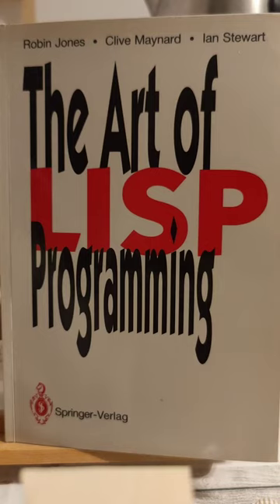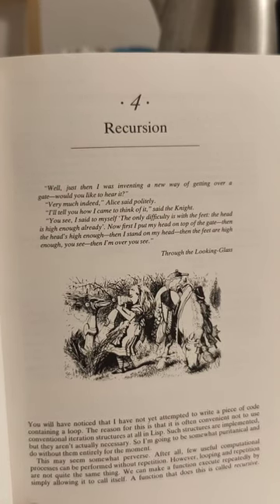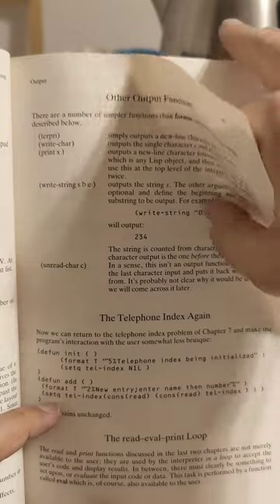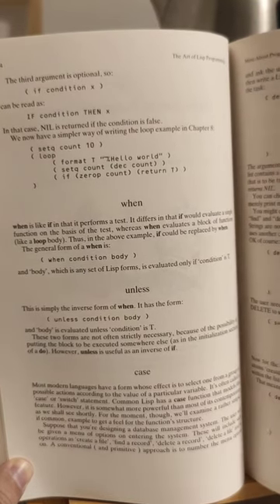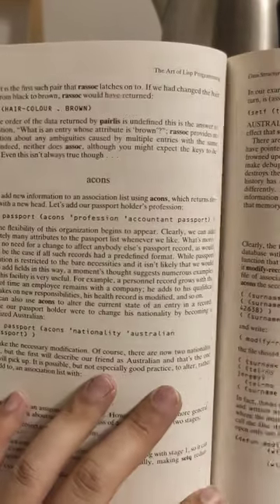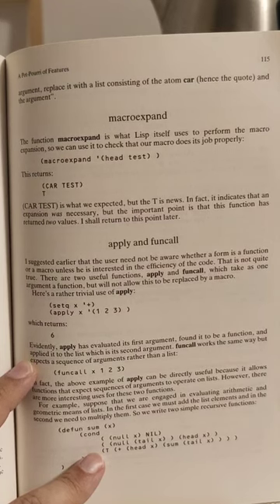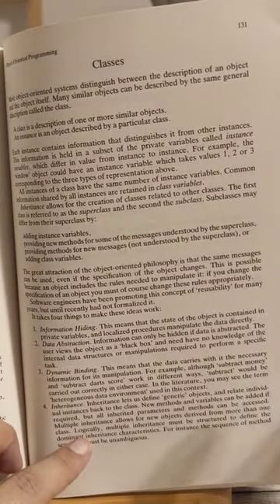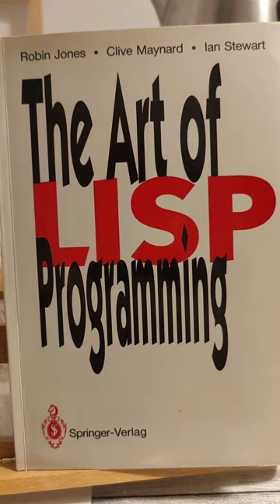Book review: The Art of Lisp Programming (1989)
Alice in Wonderland gives you a minimal taste of Lisp. (I'm serious, at least by the illustrations!) Perhaps Alice is a fine choice — the structure of the book being a little unusual, with e.g. mapping included under iteration. — This is a very superficial Lisp book, whose aim apparently seems to be to show you just the main points. Unusually placing the parentheses C-style rather than Lisp-style,the explanations are perhaps somewhat too brief, but the examples are nice. All in all, the book, however, can only serve as a "first impression" to Lisp, given that the brevity of the material shown is simply not conductive to attaining practically operational knowledge.